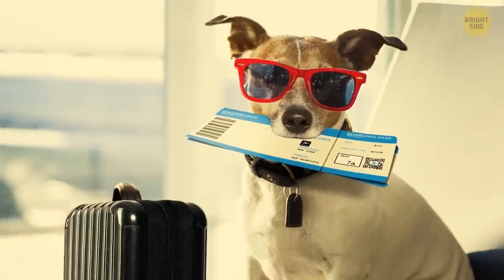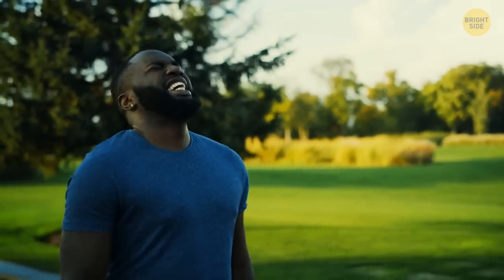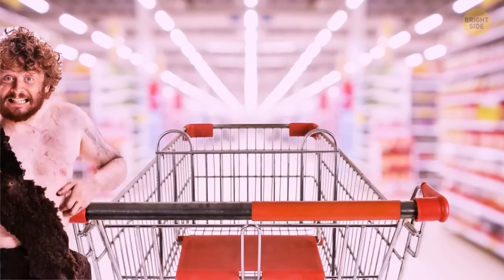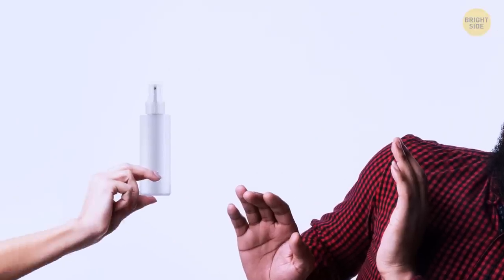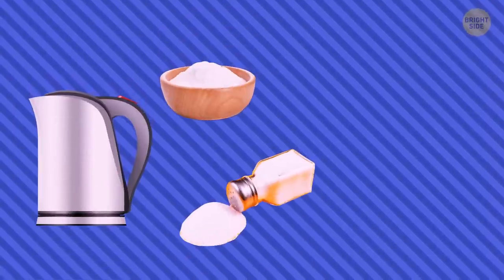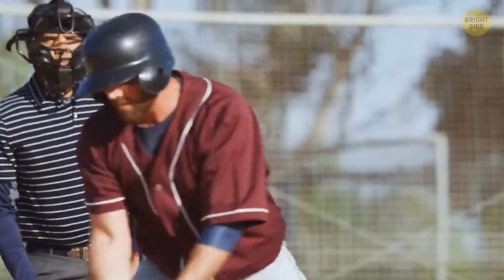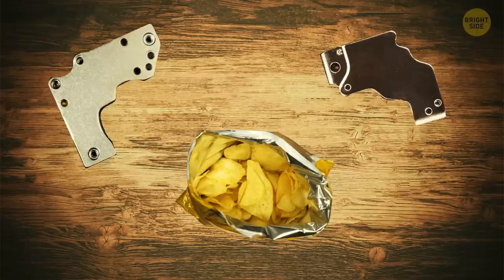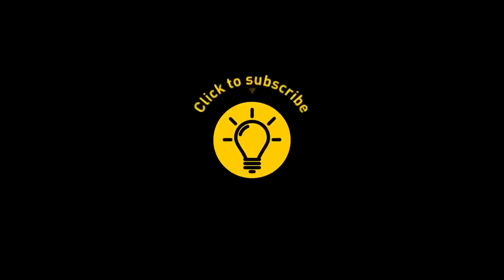How to Easily Tell If Money Is Fake + 22 More Useful Tricks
In case you ever doubt if a $100 bill you’re holding is real, you can use this magic trick. Fold the bill in such a way that this blue line is in front of you, and the paper is slightly bent backward. Grab a needle and try to insert it right under the flap that you see. If the bill is real, you’ll see that there’s actually a slit in your bill. This is just one of many useful tricks found on Reddit.